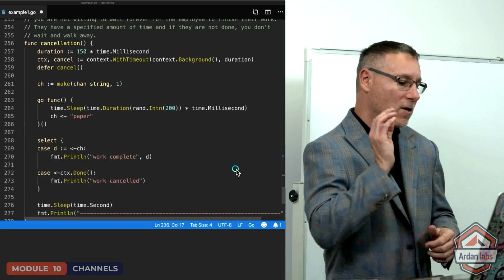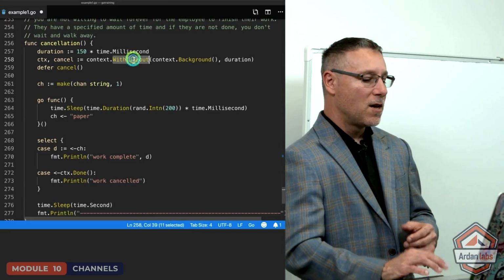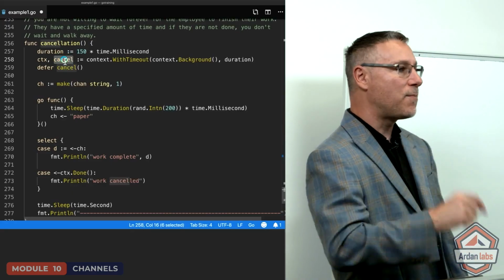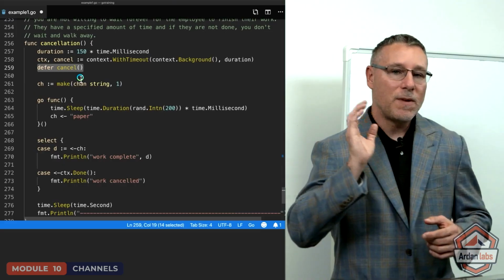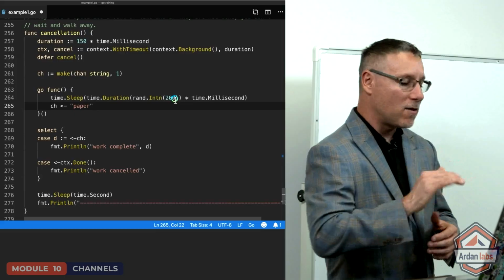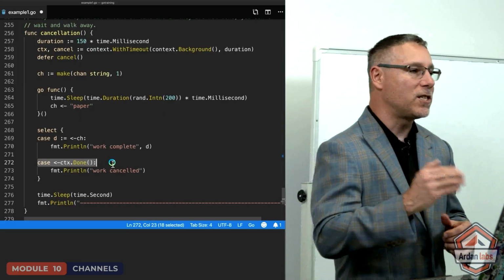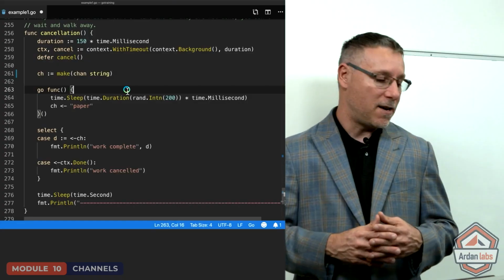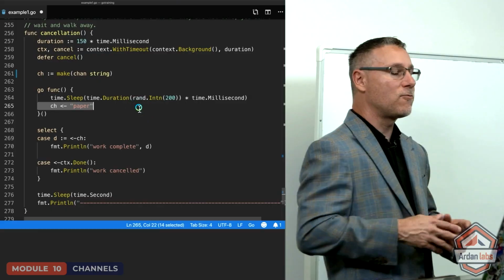10 9 Cancellation Pattern